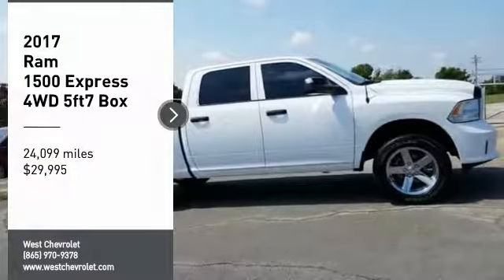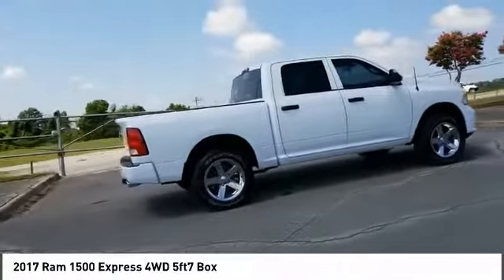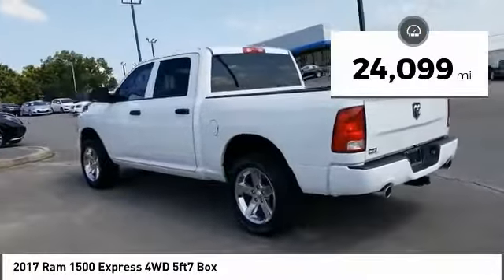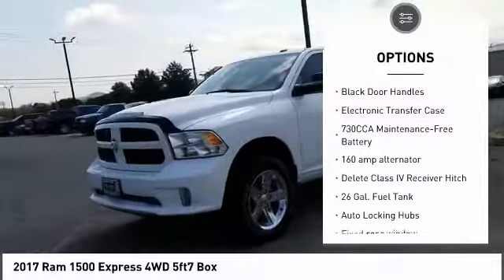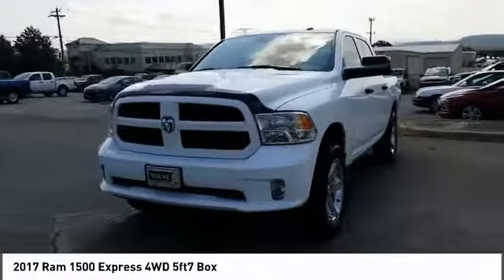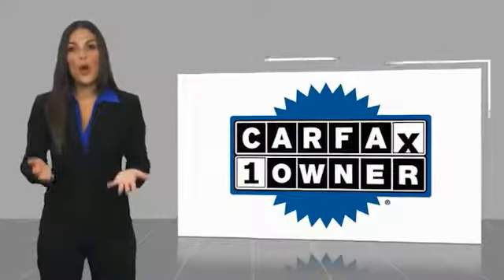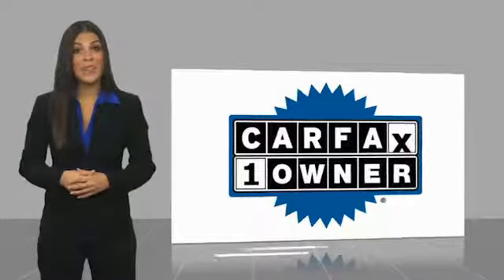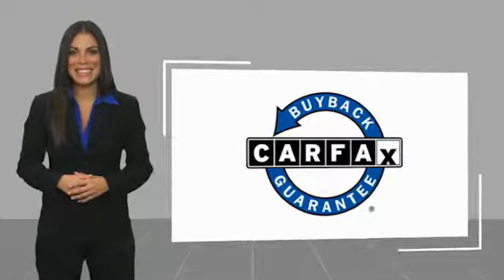2017 Ram 1500 Alcoa TN 608070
2017 Ram 1500 Express 4WD 5ft7 Box

West Chevrolet
3450 Airport Highway

NOTITLE